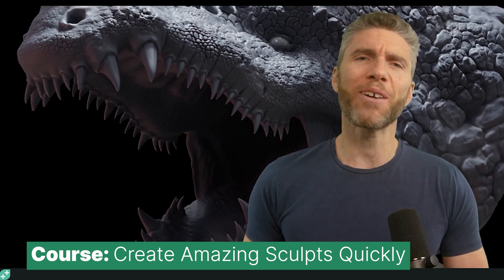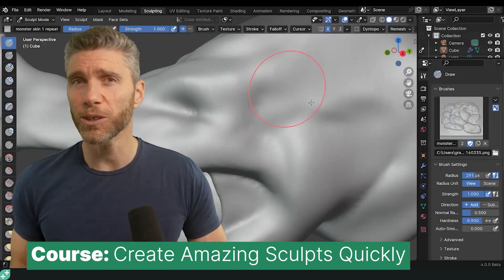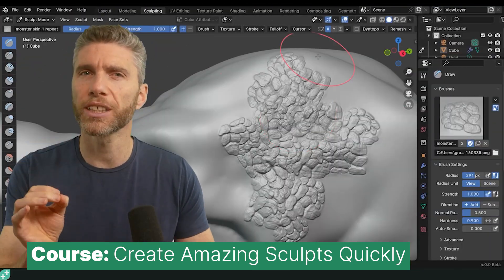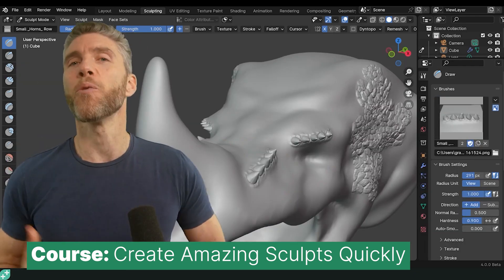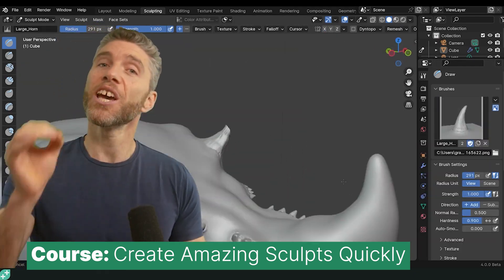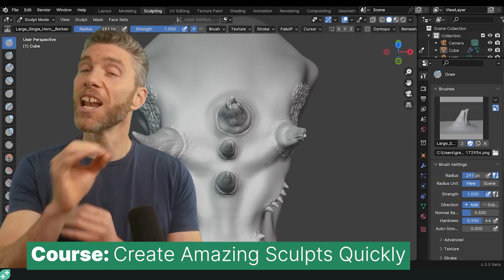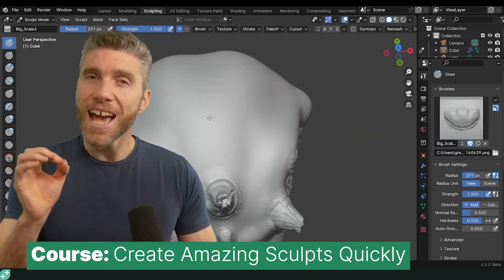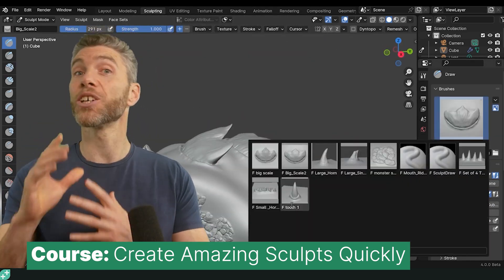Courses for every blender artist